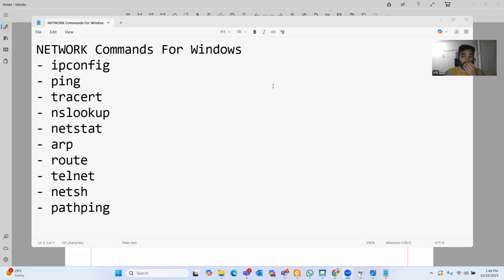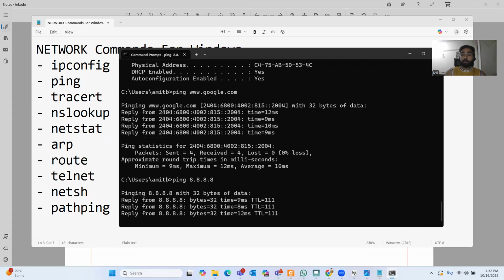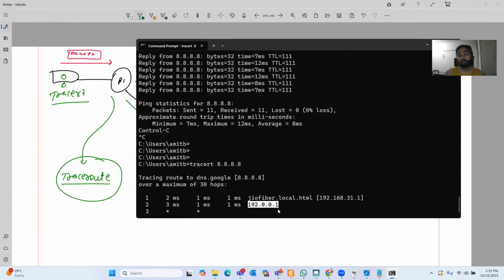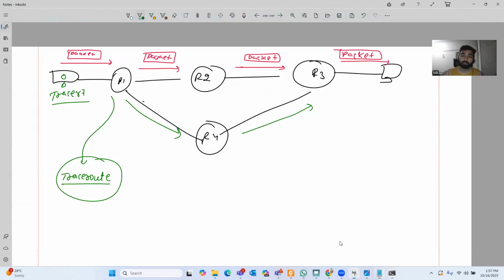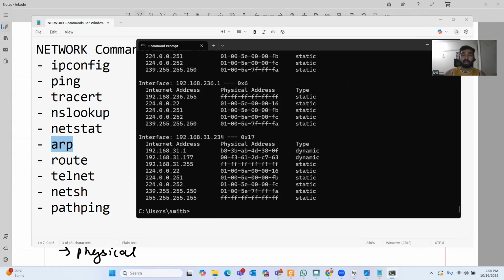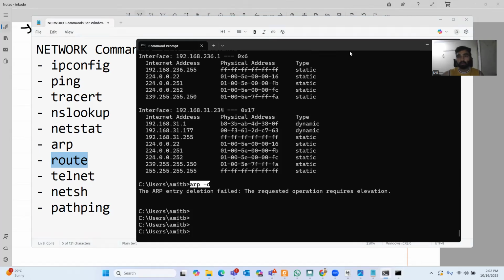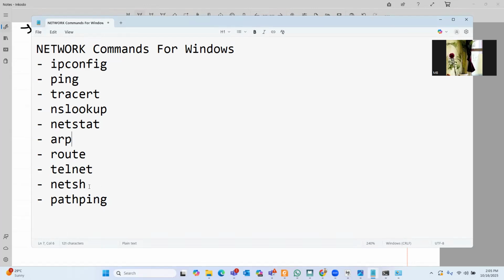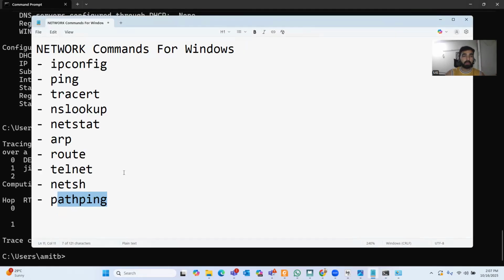10 Windows Commands Every Network Engineer MUST Know (You’ll Use These Daily) | Detailed Video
Mastering the Windows Command Prompt (CMD) is a must for every IT professional, network engineer, and tech enthusiast. In this video, I’ll show you 10 powerful Windows commands that every engineer should know  from network troubleshooting to system diagnostics and file management.

Whether you’re preparing for CCNA, CCNP, or any IT certification, or just want to become faster and more efficient at work, these commands will take your Windows skills to the next level.

💡 What You’ll Learn:

✅ Essential CMD commands for network engineers
✅ Commands for IP configuration and troubleshooting
✅ System and process management using CMD
✅ Time-saving tricks used by professionals

🎥 Watch till the end — the last command will surprise you!

10 Windows Commands Every Network Engineer MUST Know (You’ll Use These Daily)

Top 10 Windows CMD Commands Every IT Engineer Should Master in 2025

10 Hidden Windows Commands That Make You a Better Engineer!

Stop Using GUI! 10 CMD Commands Every Network Engineer Should Know

10 Windows Commands That Will Save You Hours — A Must-Watch for Engineers!